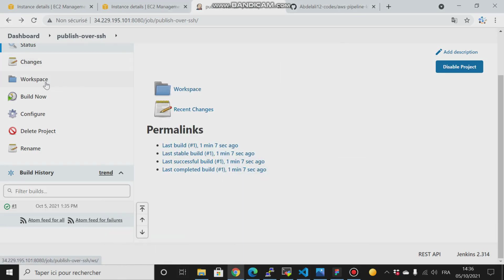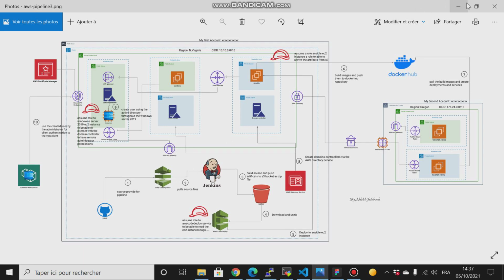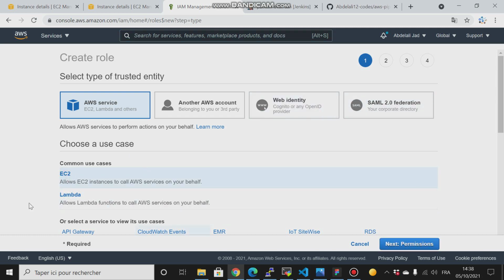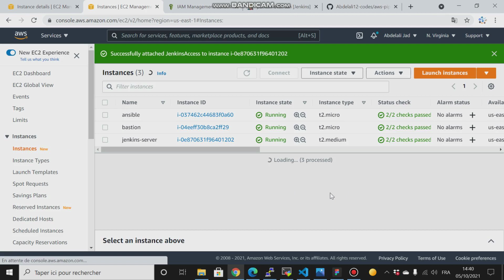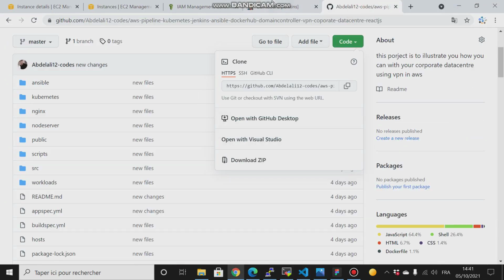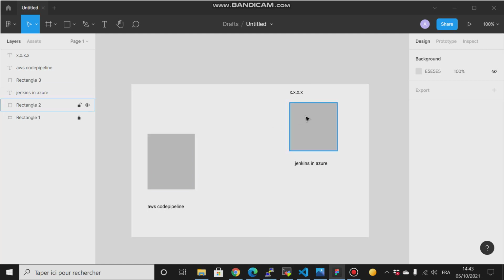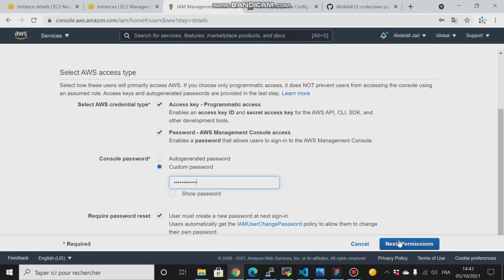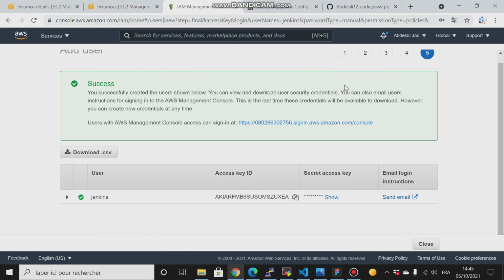AWS CI/CD pipeline with Kubernetes, VPN and Domain Controller (Part 28)